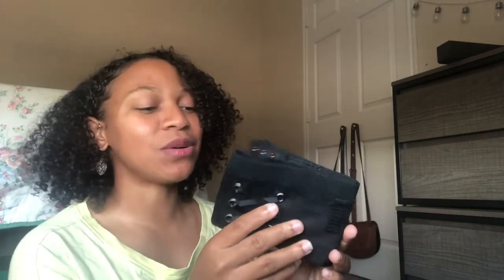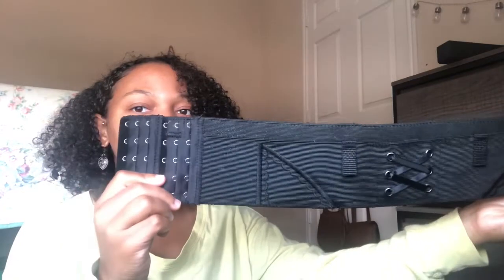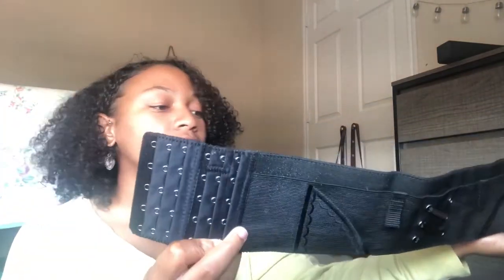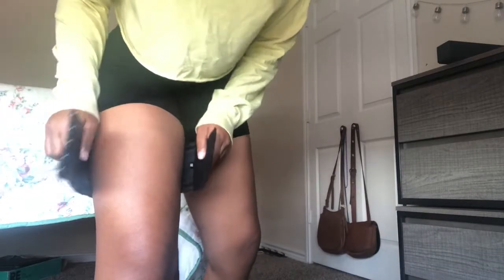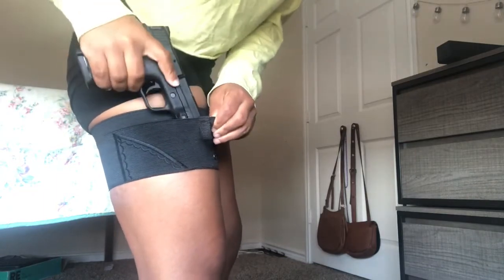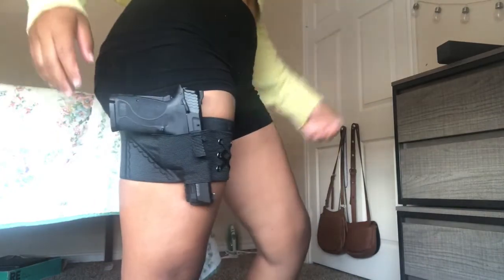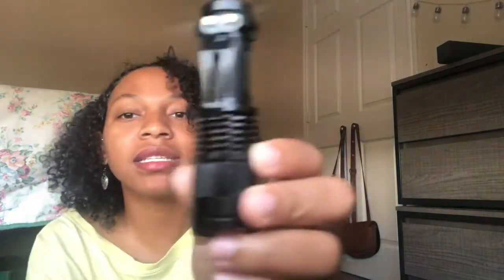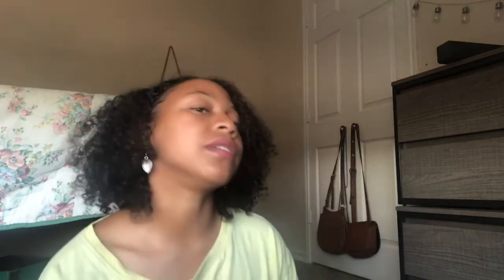Thigh Holster Review: Tiemonex Products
A quick review of the Thigh Holster Bundle with I purchased from Tiemonex. I'm a first time gun owner so this is my first holster purchaser.